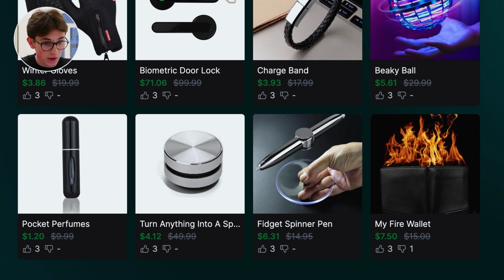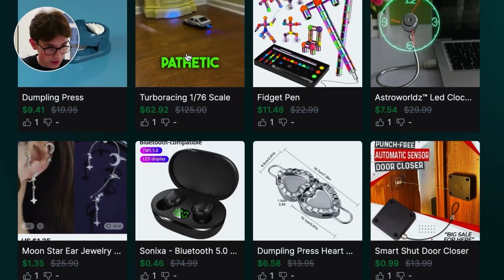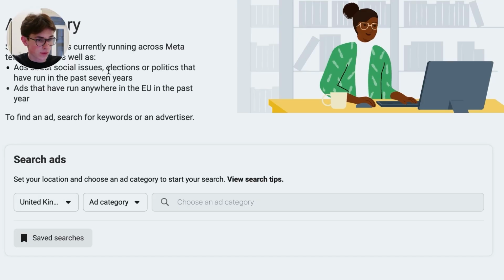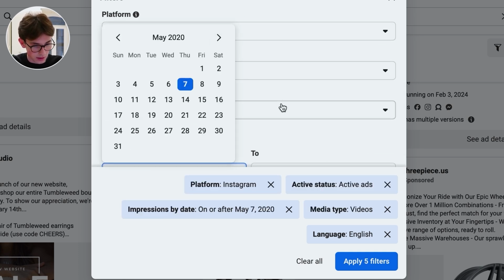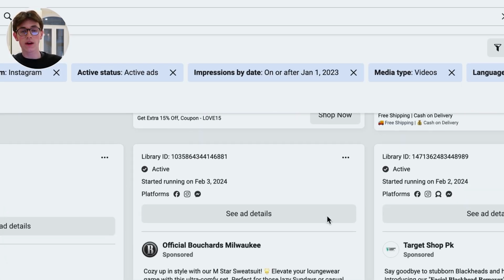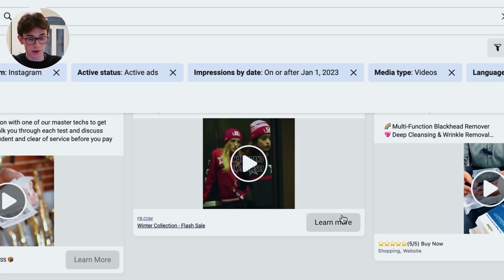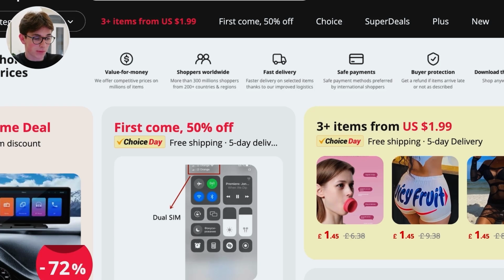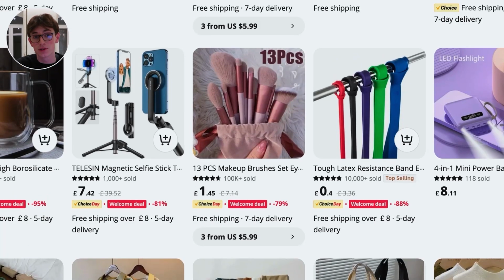How To Actually Find Viral Dropshipping Products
In this video, I show you how I found winning dropshipping products in 2024. From using reverse dropshipping to showing how to actually validate a winner!

X @georgesttock